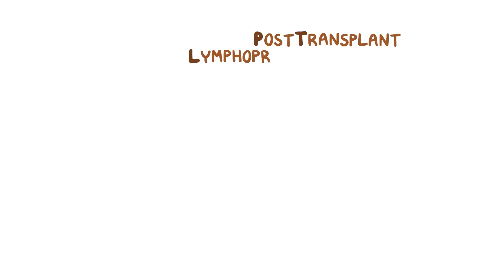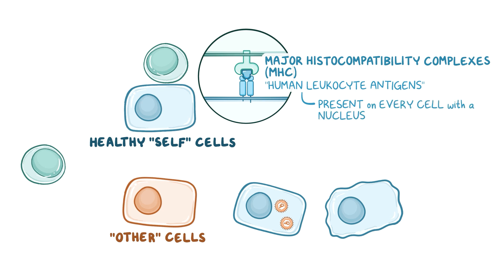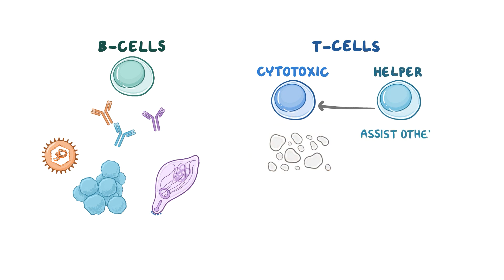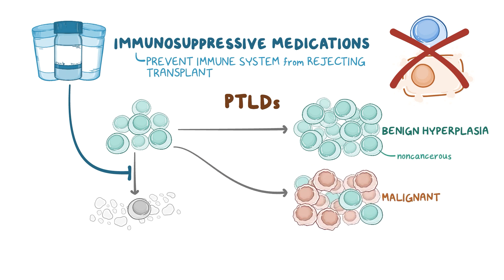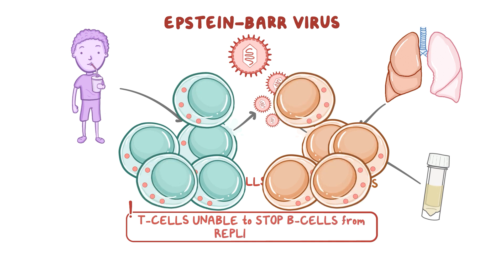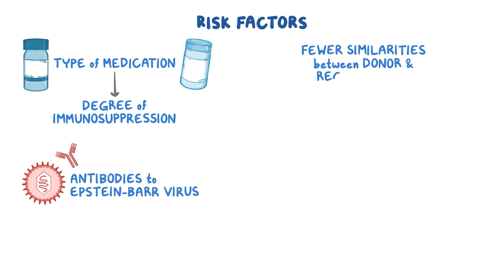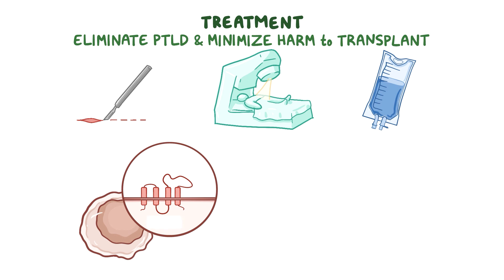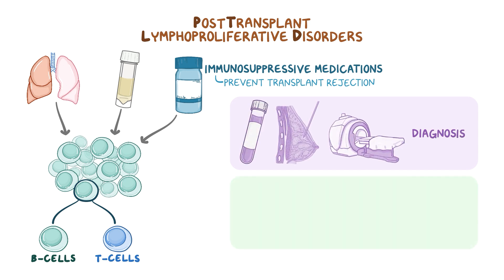Understanding Post-Transplant Lymphoproliferative Disease (PTLD)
Learn about post-transplant lymphoproliferative disease (PTLD), a rare but serious complication of organ and stem cell transplants linked to the Epstein-Barr virus and immunosuppressive therapy. Discover how uncontrolled white blood cell growth can lead to organ enlargement or lymphoma. Understanding early diagnosis and treatment is crucial for improving patient outcomes.